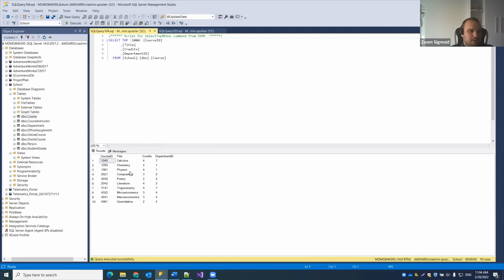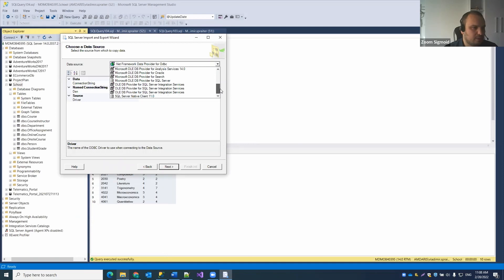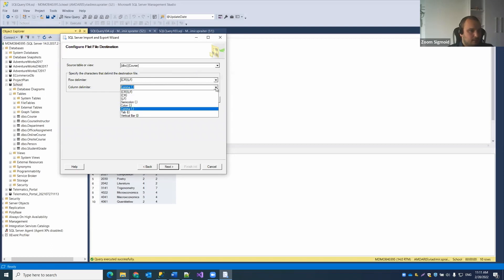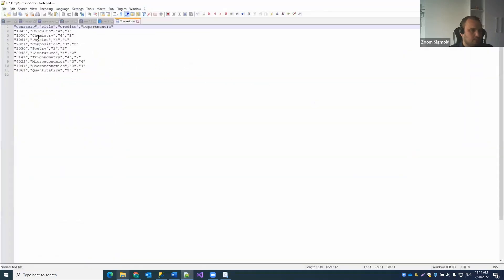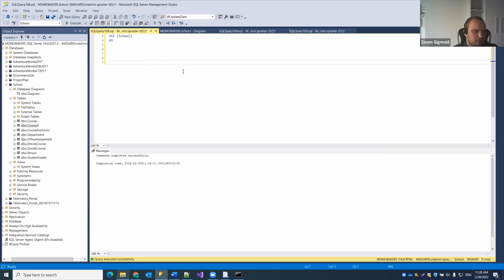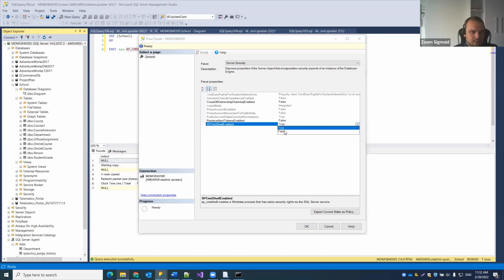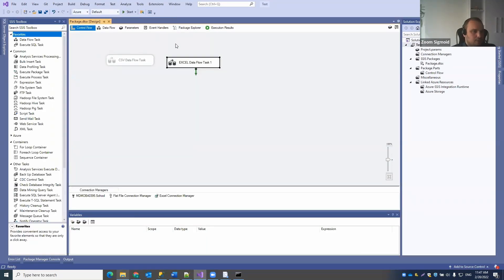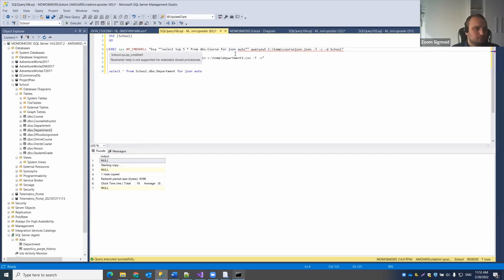DEC WS7: Advanced Data Engineer - export to different file formats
This is the seventh workshop that was held during the Data Engineering Camp.
Data Engineering Camp was a 4 days long online bootcamp organized by Sigmoid, on Zoom.

The topic that was discussed during this video is Exporting to Different File Formats.

Data Engineering Camp was organized with the help of our Premium Partner - Amdaris.